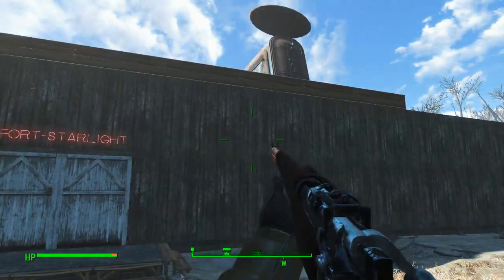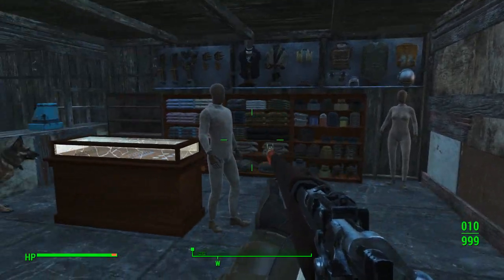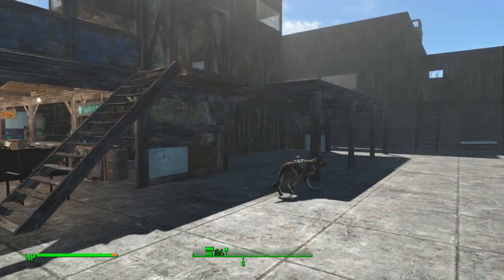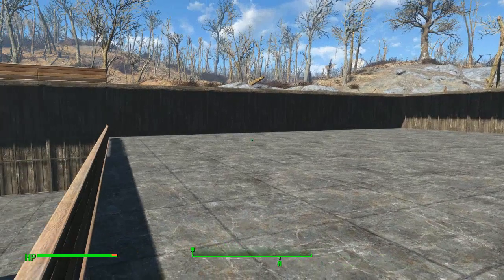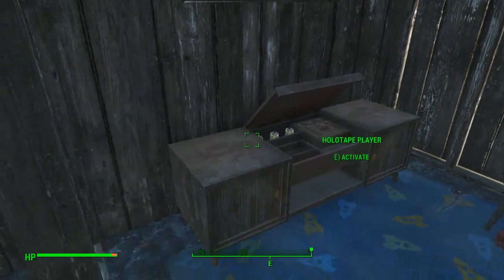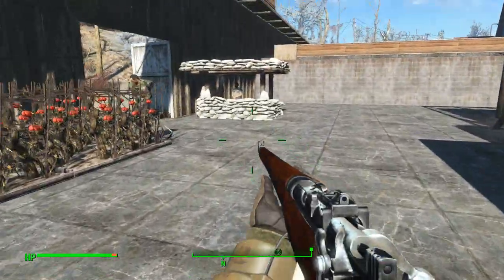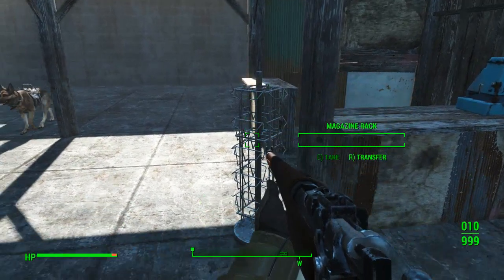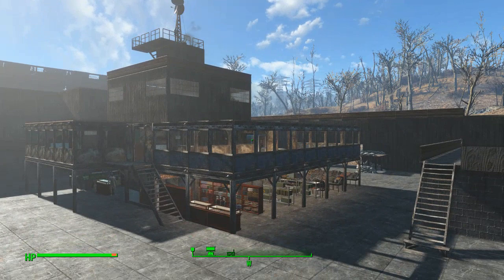Fallout 4 - a brief tour of Fort Starlight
So i was up for far too long last night trying to place the framework for the Fort's Market, I might have got carried away but i am trying to build this settlement in such a way that it will rival Diamond City and be the hub for my caravans from all over the commonwealth. why travel to Diamond city, in the supermutant and Raider filled ruins of Boston, when you can come to Fort Starlight where it is safe?